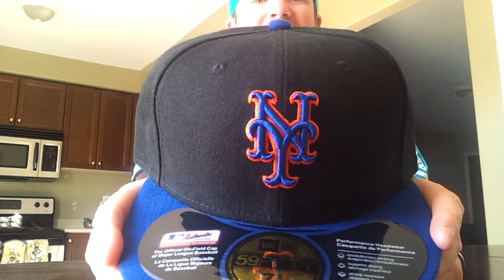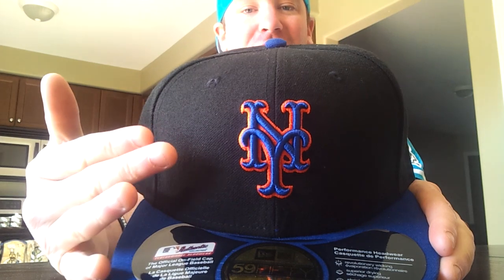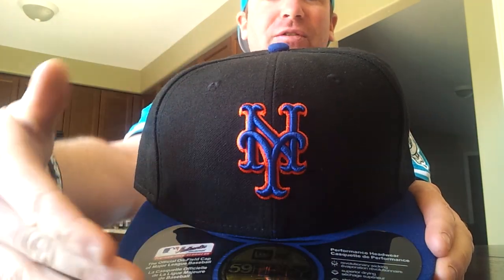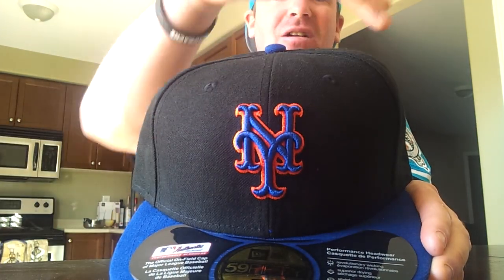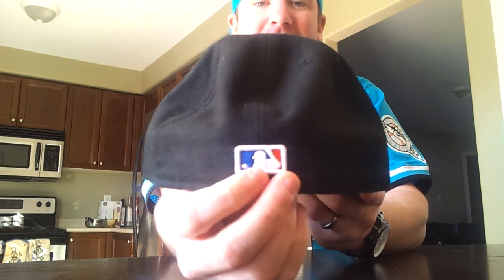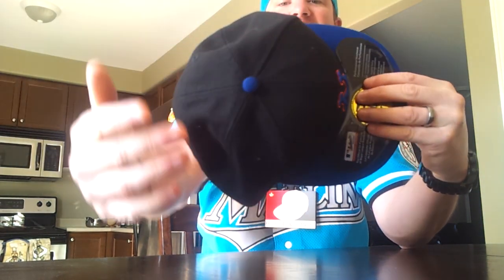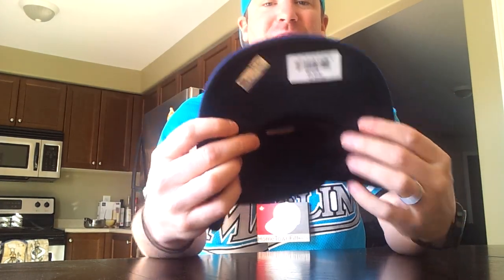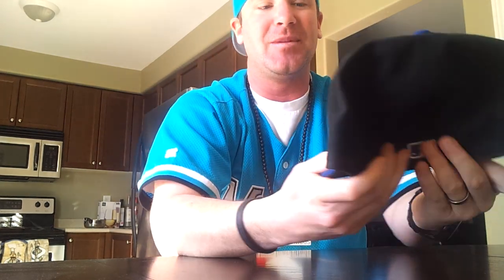New Era Fitted Hat New York Mets! HomeTownFitteds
This is a New Pick That I got! Its my New Era Fitted New York Mets 7 1/4 Hat! This is a Great Add on to My Collection! HomeTown Fitted